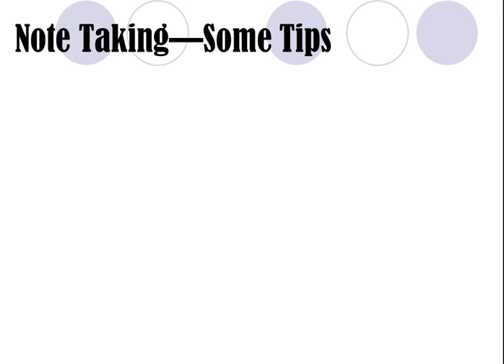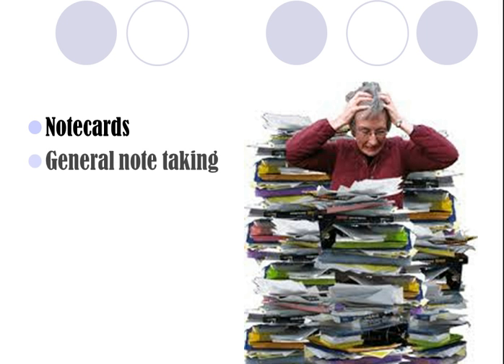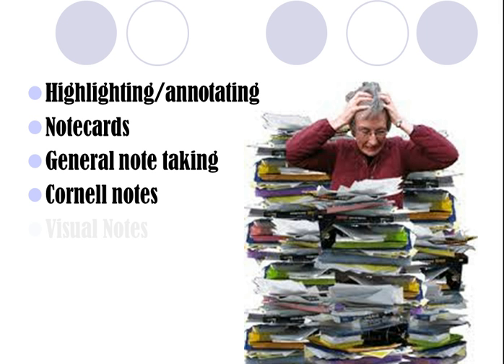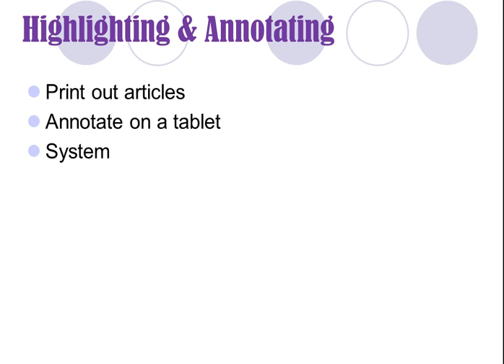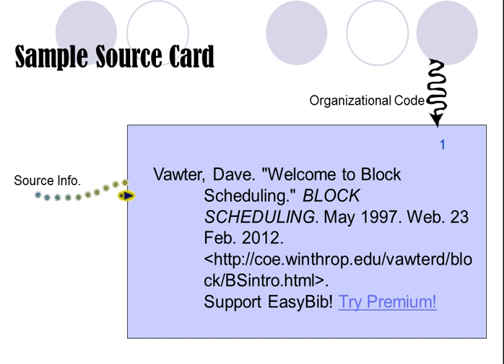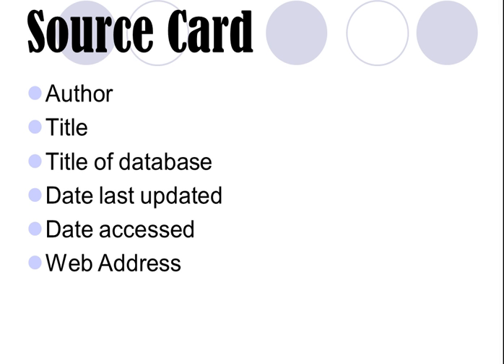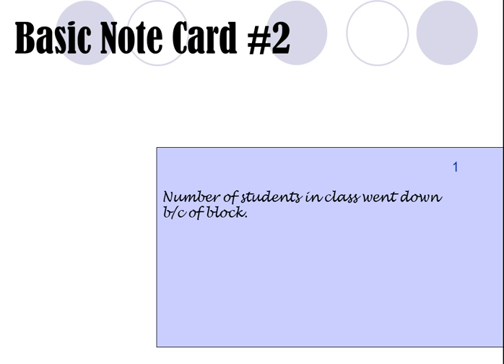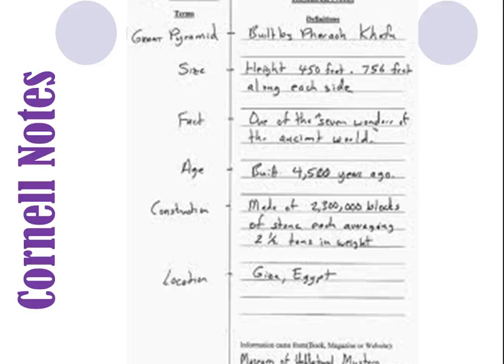Research methods and tools